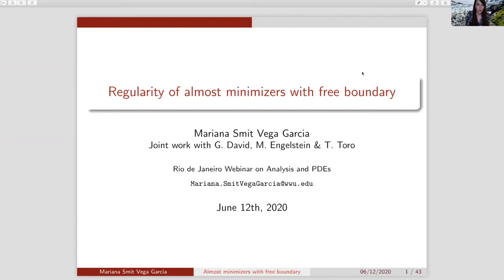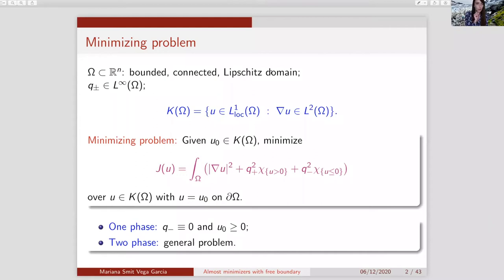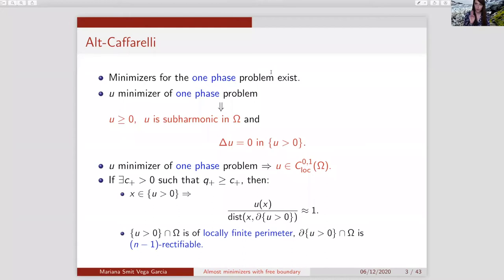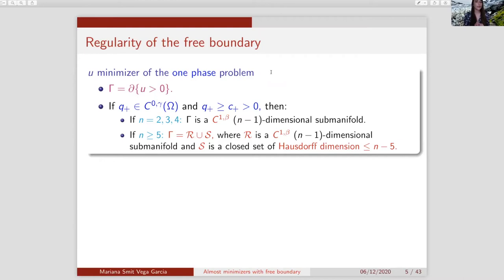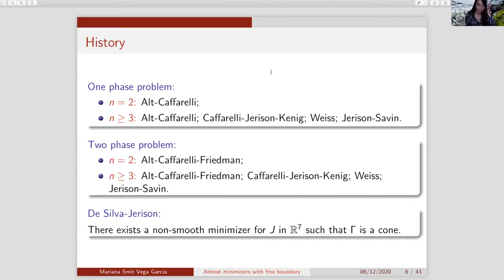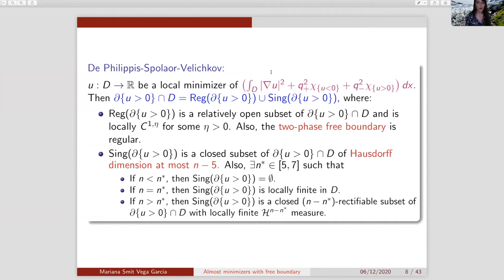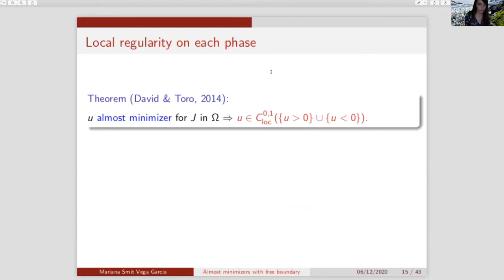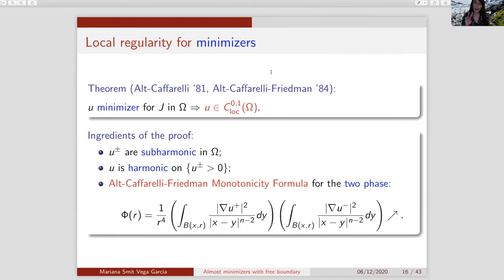Mariana Smit Vega Garcia - Regularity of almost minimizers with free boundary (Jun 12, 2020)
This talk was held in the context of the Rio de Janeiro Webinars on Analysis and PDE.

Abstract: We study almost minimizer for functionals which yield a free boundary, as in the work of Alt-Caffarelli and Alt-Caffarelli-Friedman. The almost minimizing property can be understood as the defining characteristic of a minimizer in a problem which explicitly takes noise into account. In this talk, we discuss the regularity of almost minimizers to energy functionals with variable coefficients. This is joint work with Guy David, Max Engelstein & Tatiana Toro.